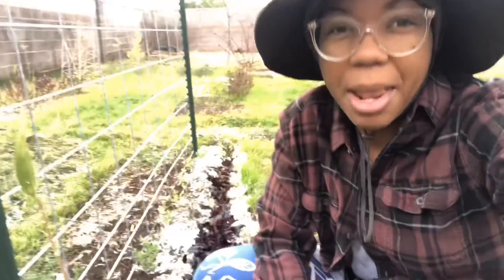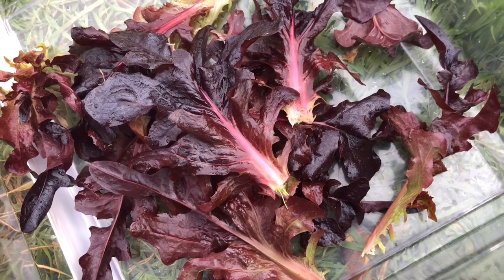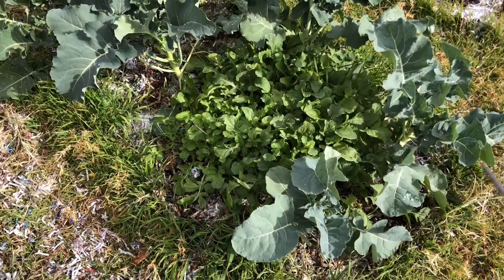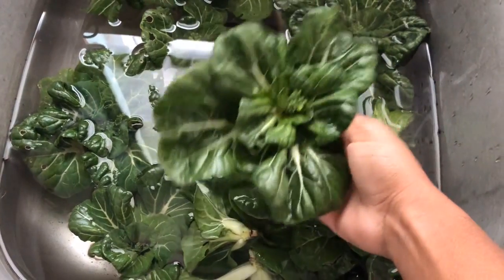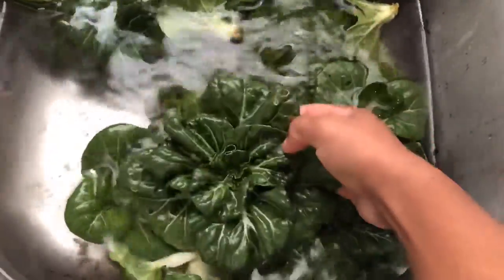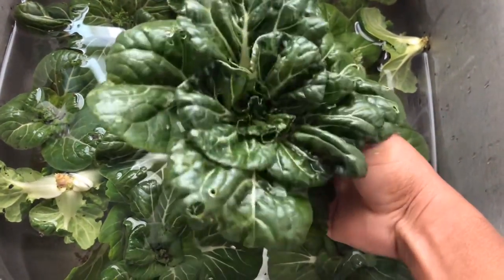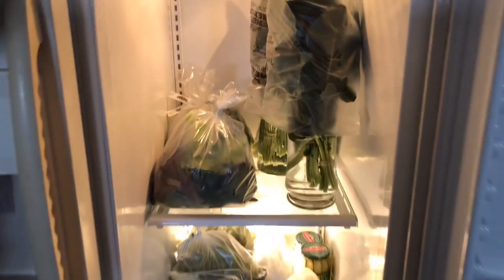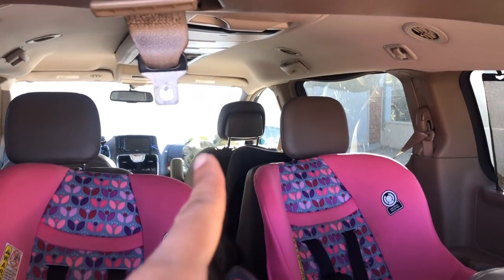I Haven’t Been to the Farmers Market in MONTHS!!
Hey y’all, so I stopped vending at the local farmers market a few months ago due to family/life balance. My hubs and I are finally starting to get some things figured out regarding time management and even though we still have a lot of figuring out to do, we are ready to make attending markets part of our lifestyle. Hopefully in the future I can get more footage of our market days. Thanks so much for checking it out.